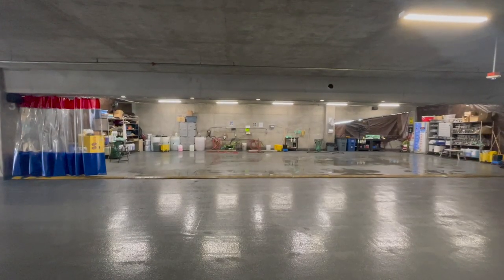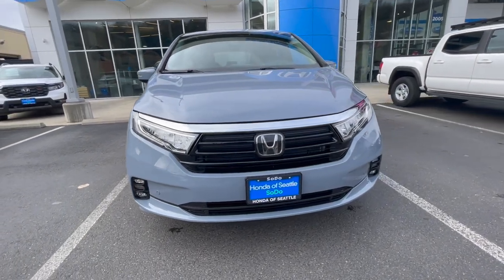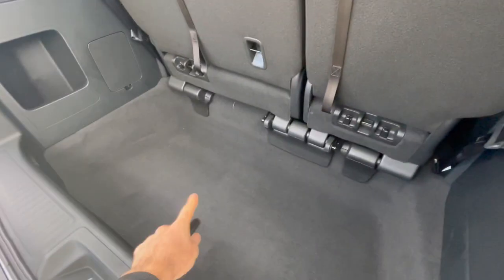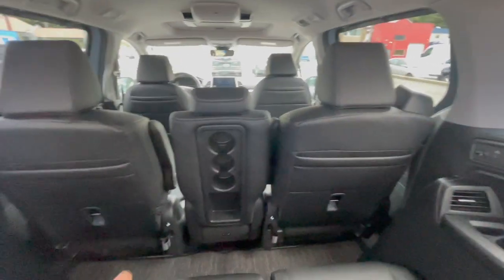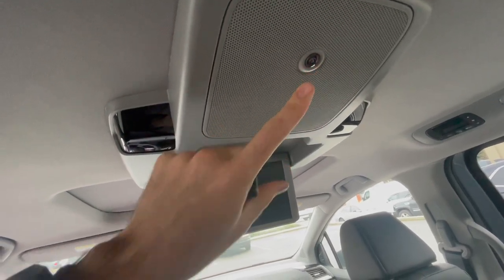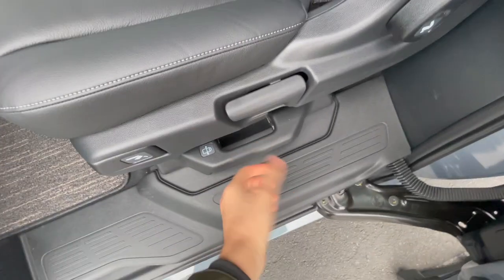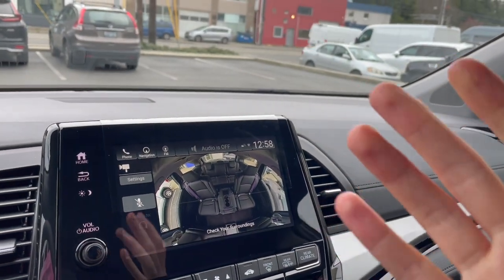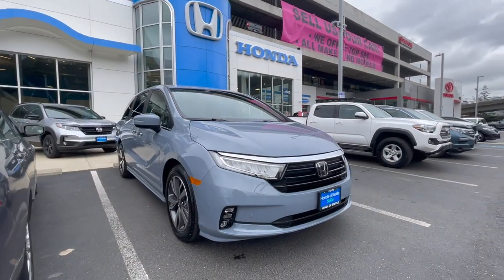2023 Honda Odyssey Touring - Minivan of the year!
In this video you can check out the brand new 2023 Honda Odyssey minivan, in the Touring trim package! The color shown here is the Sonic Grey Pearl.

2022 Best Minivan for the Money

The Odyssey combines engaging performance with a spacious interior and extensive safety features, delivering an overall value that helped it to be named the 2022 Best Minivan for the Money by U.S. News & World Report.

2022 Best Minivan for Families

The 2022 Odyssey was named Best Minivan for Families by U.S. News & World Report due, in part, to its ample cargo and passenger space, excellent safety ratings and available family-friendly features.

NHTSA 5-Star Overall Vehicle Score

We’re proud to announce that the 2022 Odyssey has received a 5-Star Overall Vehicle Score—the highest rating possible—from the National Highway Traffic Safety Administration (NHTSA).